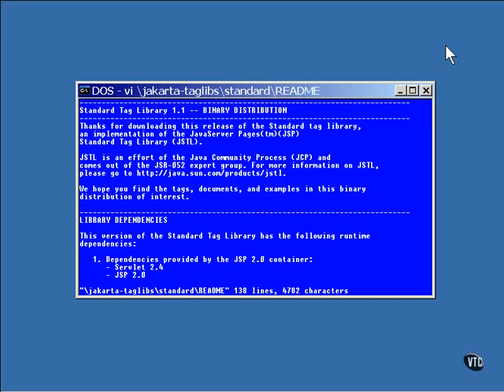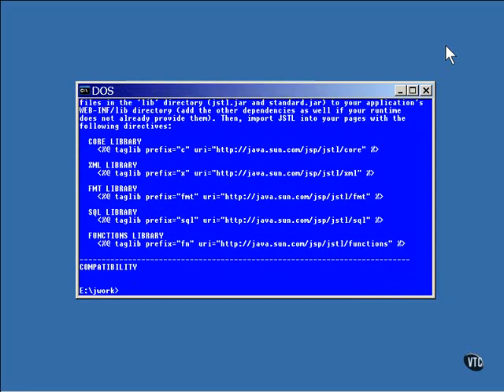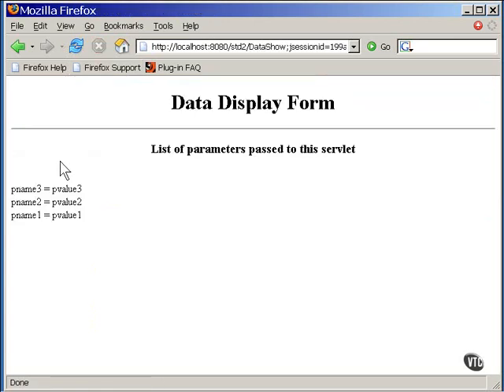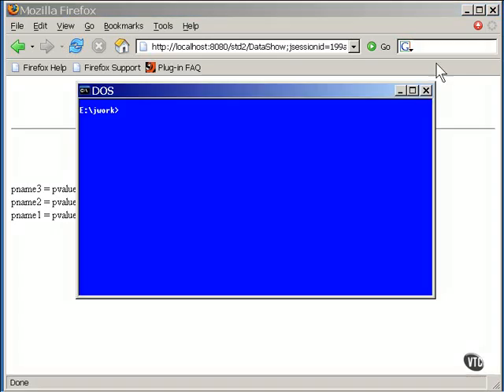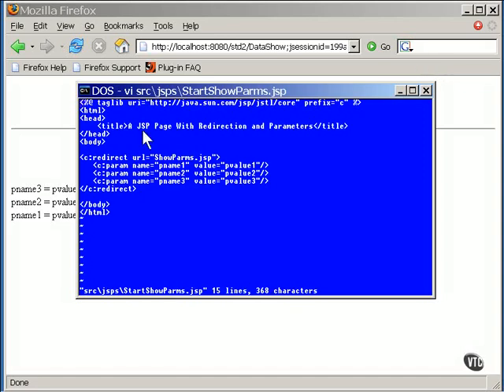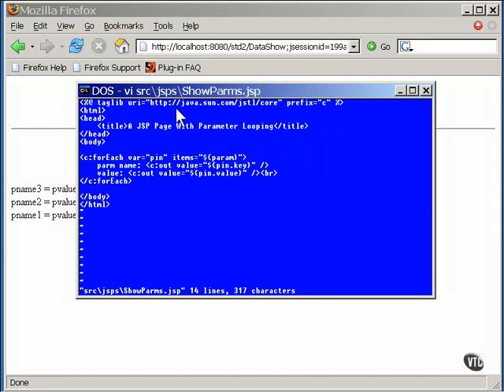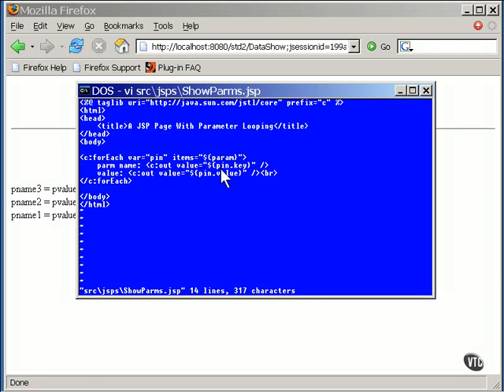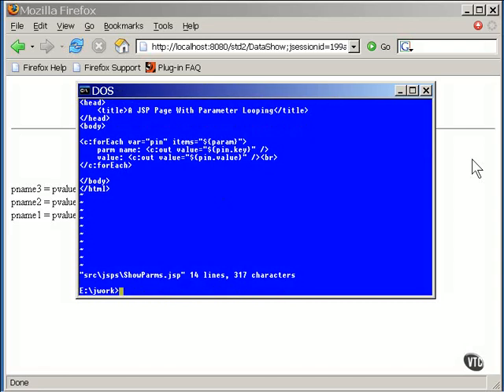7jspLesson8 Parameters and Looping